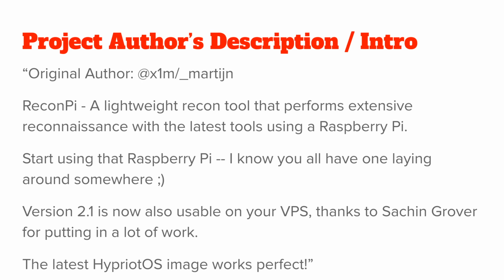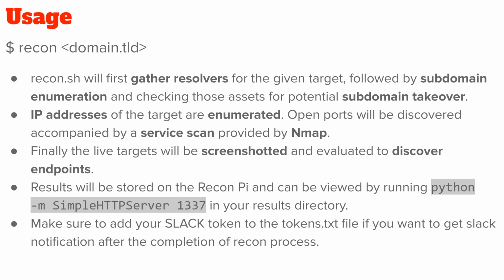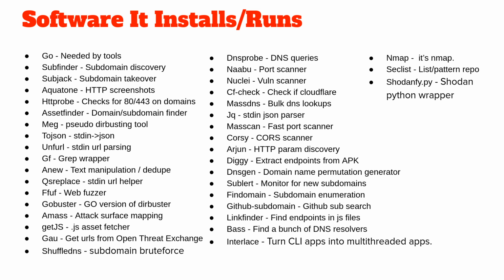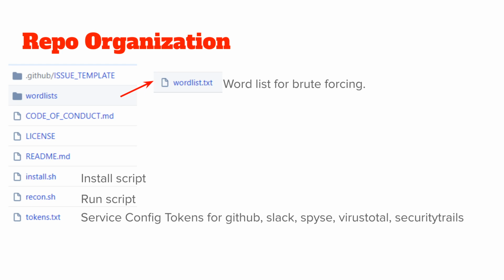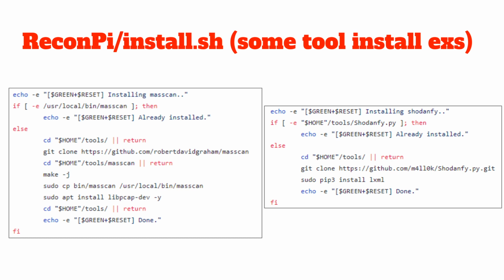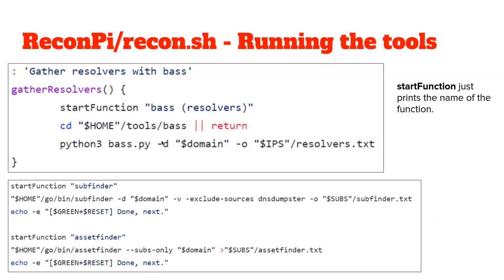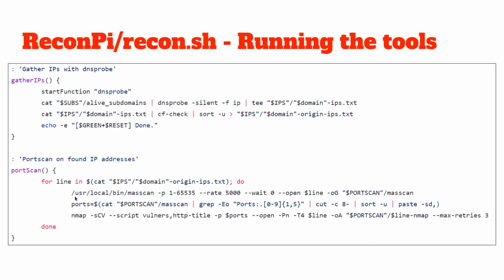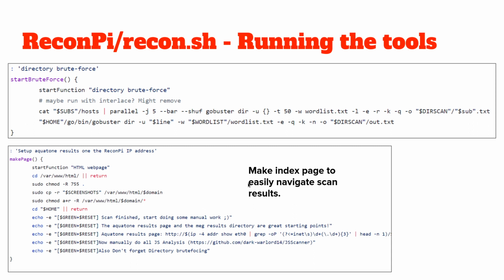RepoRundown (ReconPi)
Recorded for the @issessions meetup (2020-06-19).